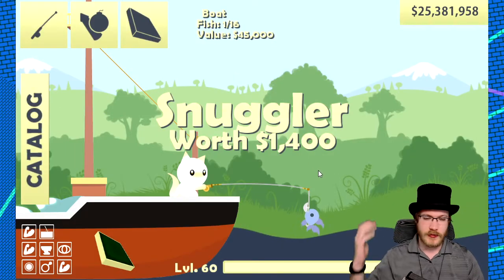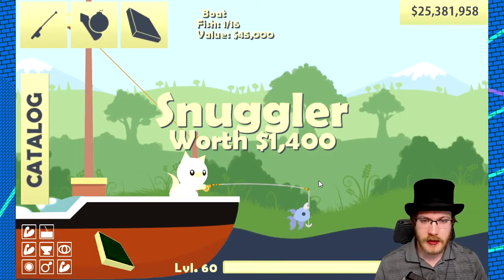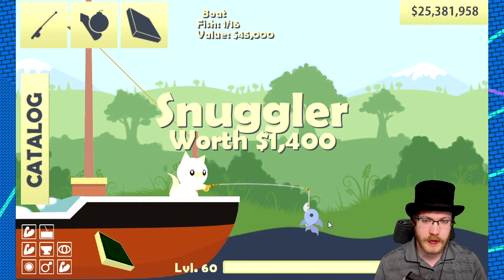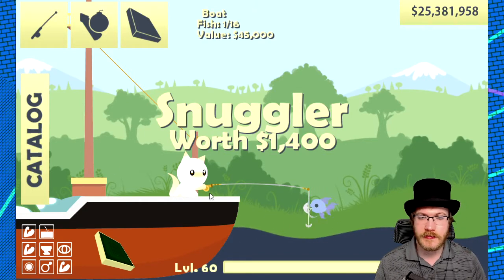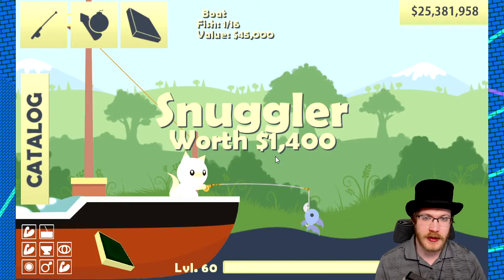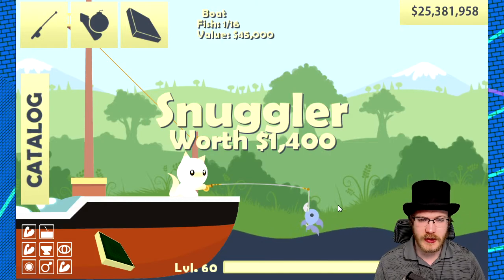How to Catch a Snuggler - Cat Goes Fishing: Halloween 2019 Update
The snuggler can be found on the far right of the map in the area above the silo. If you need this guide for any reason other than finding them, your game is probably bugged.